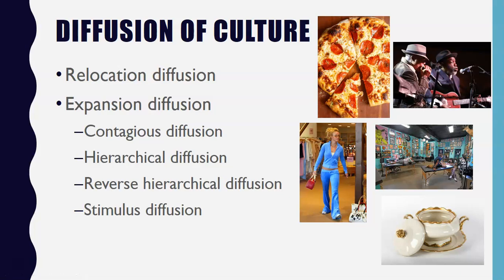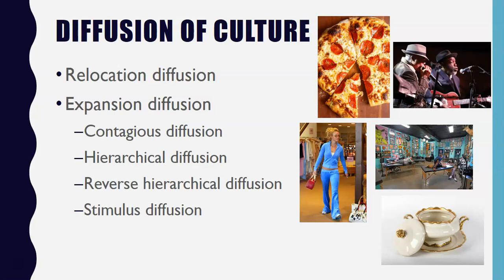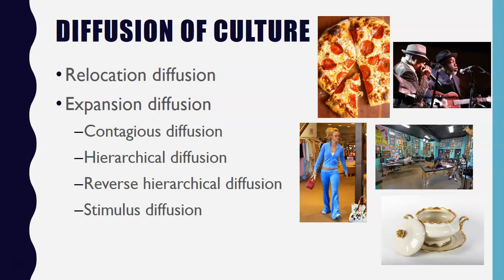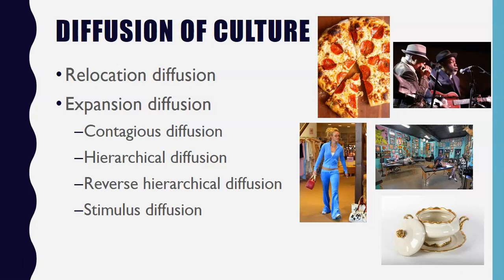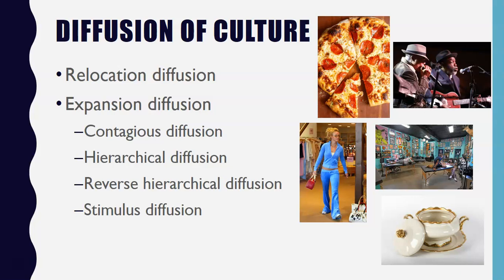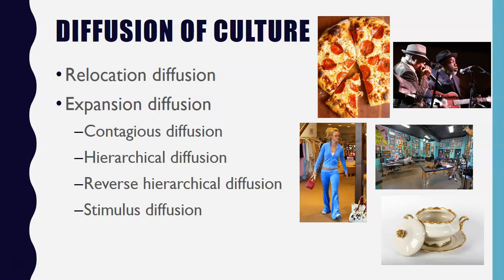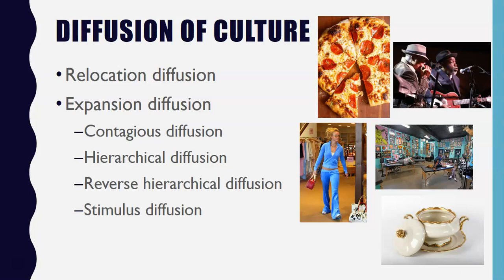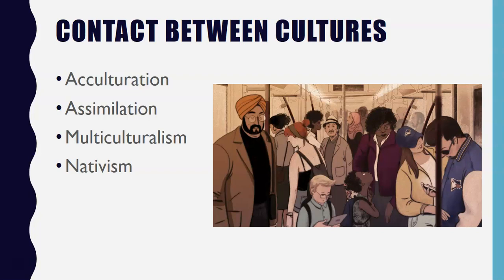Diffusion - Unit 6 Notes